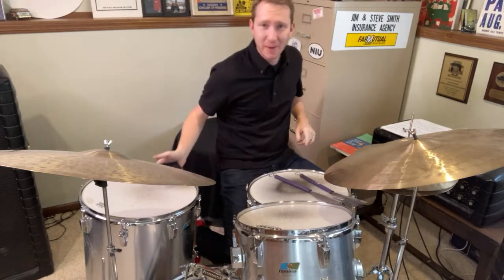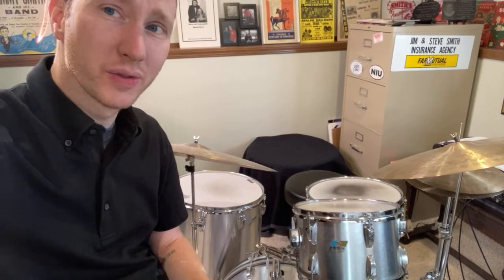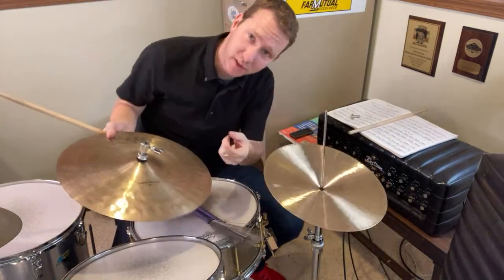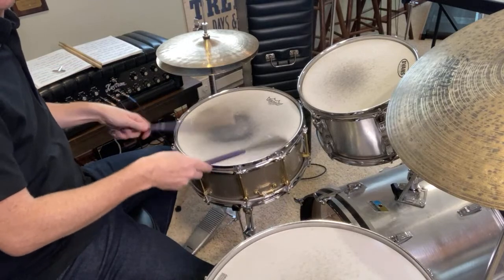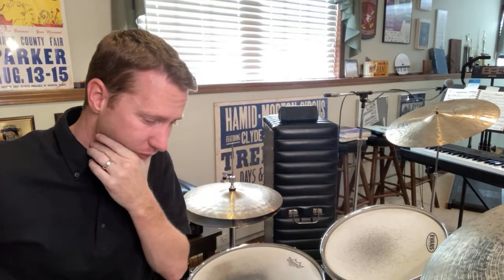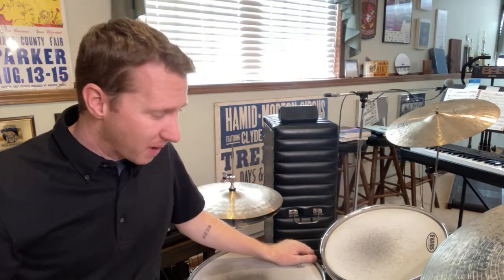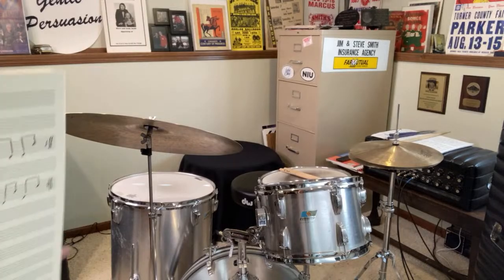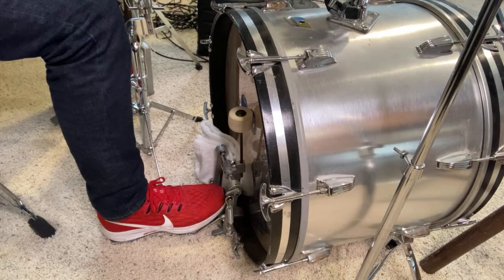Jazz Drum Hang Q&A